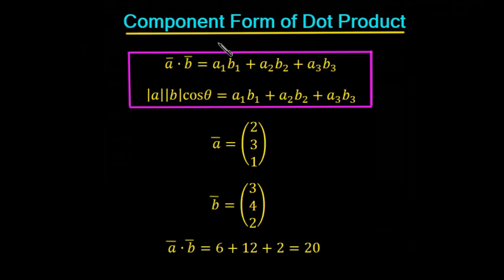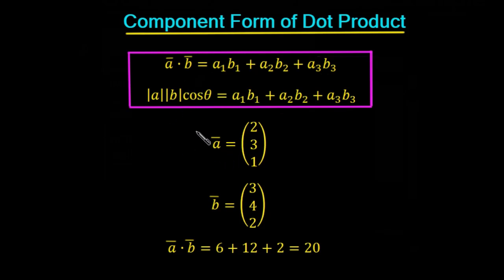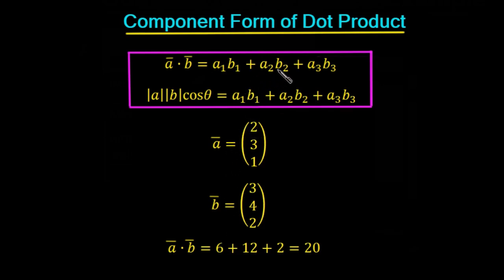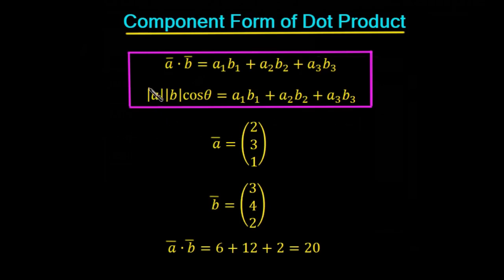Component Form of Dot Product